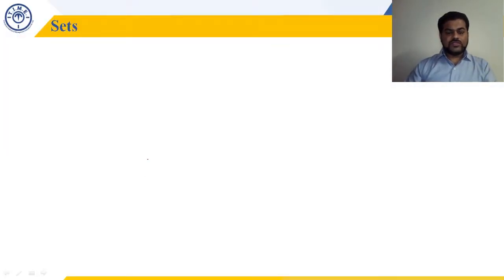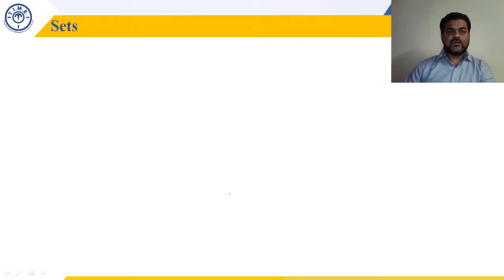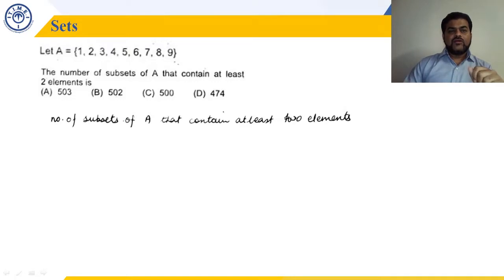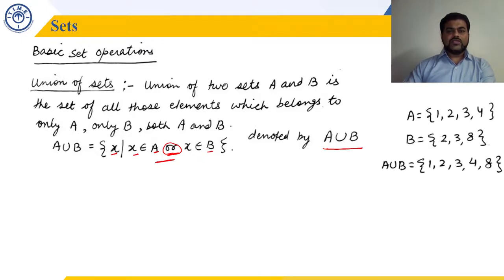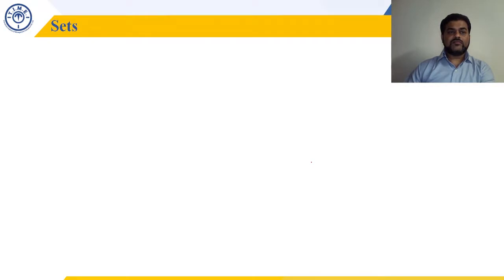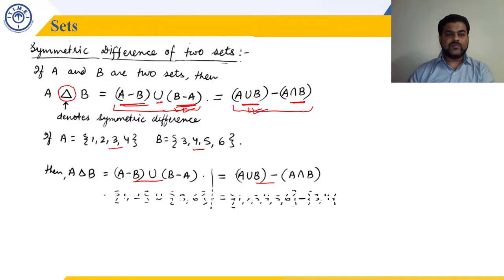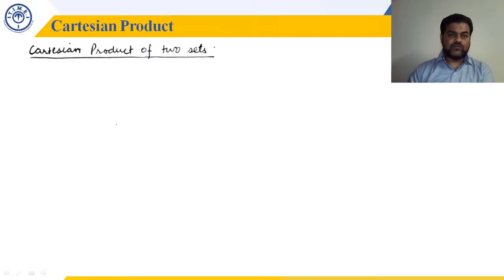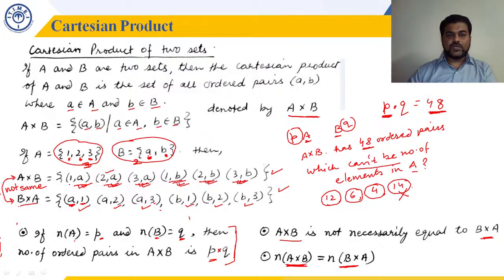Modern Maths-Sets,Relations & Functions Part-1 for Competitive Exams| Youe Entrance Guide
This video covers topic section of Bba,BCA,IPMAT,CLAT,IPU CETDu jat and other aptitude &  competitive examinations. This is part 1, for the next part check below playlist.We also provide you here Quantitative Aptitude and English lectures required at aptitude exams level.Check below playlists and start studying now to rock in your exams and to enter your dream college.